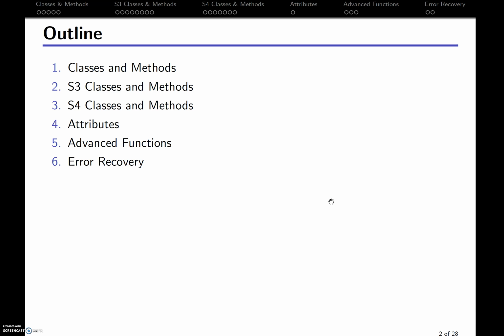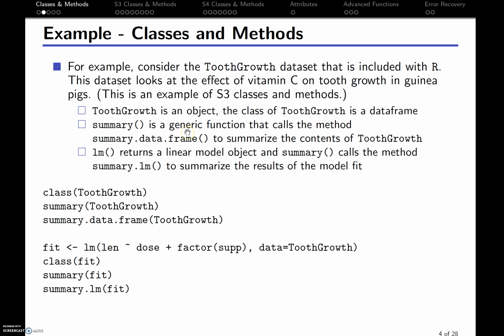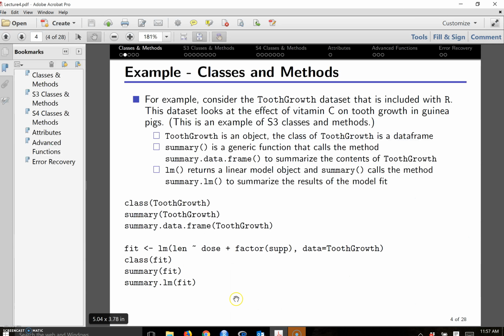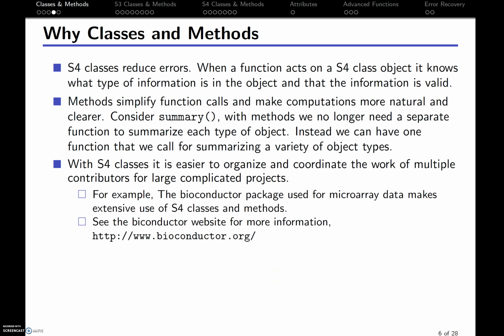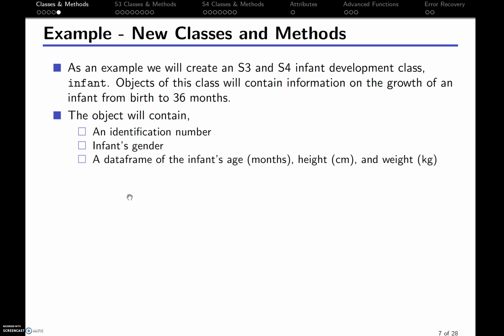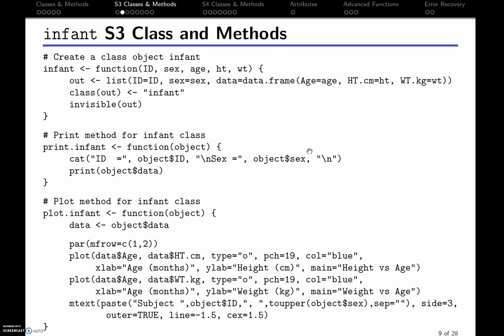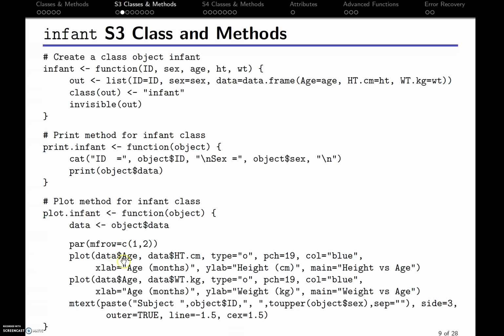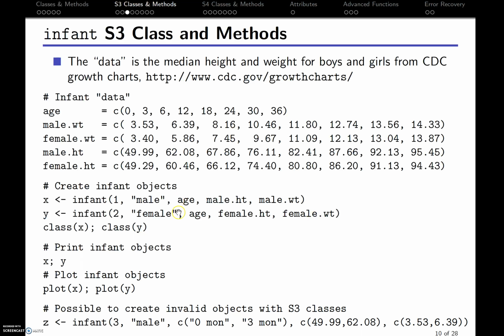advanced programming part1